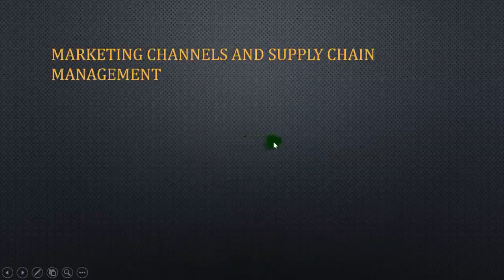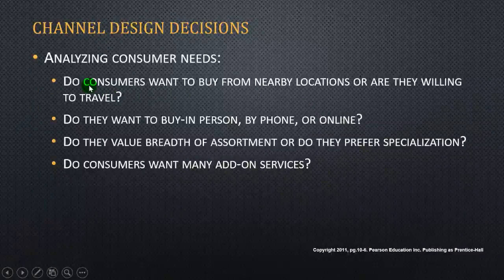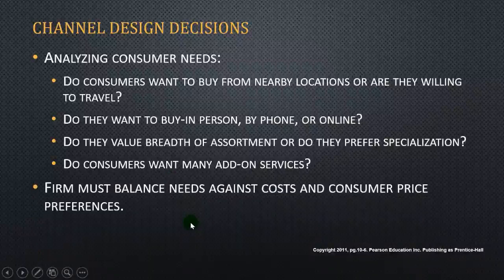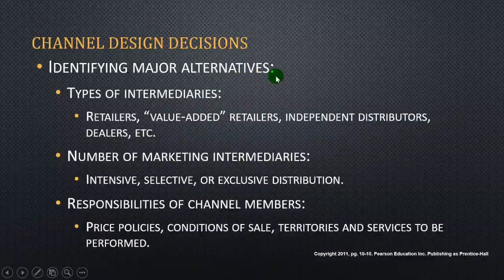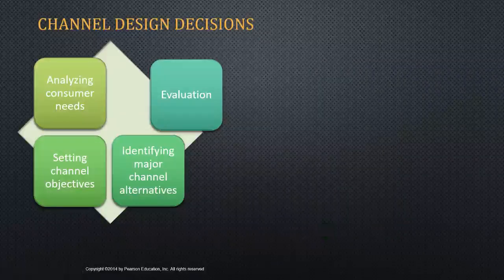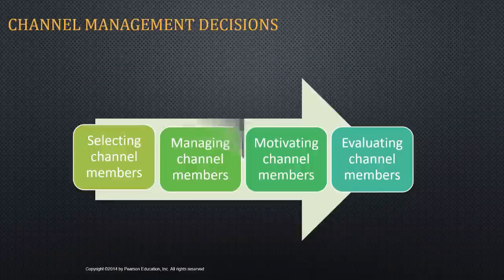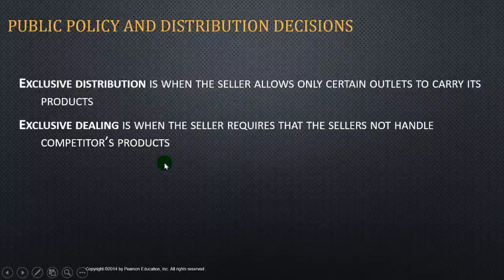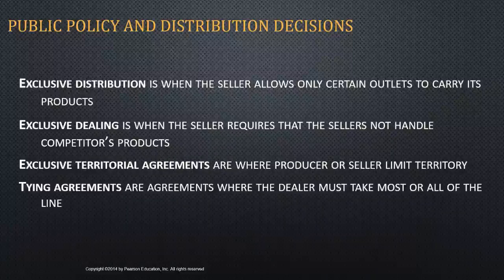English for Marketing # Channel Design Decisions